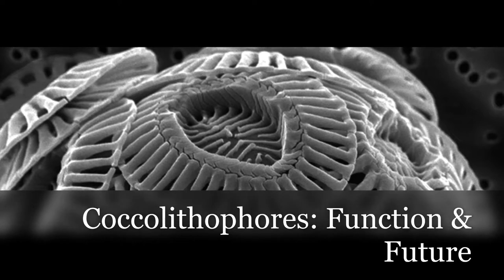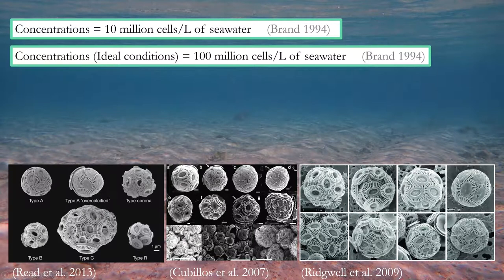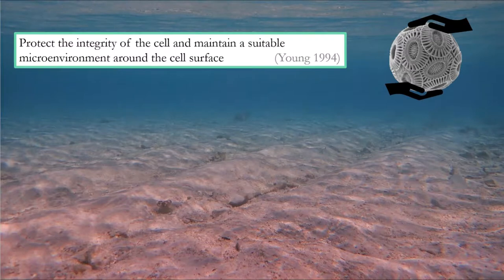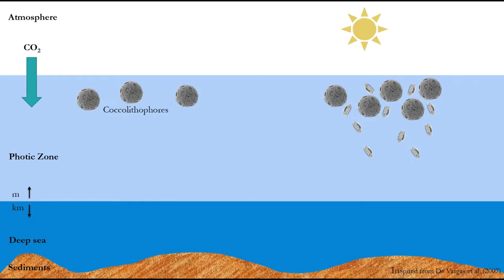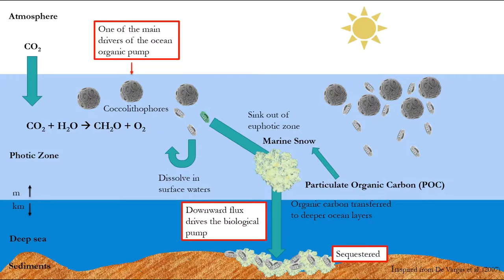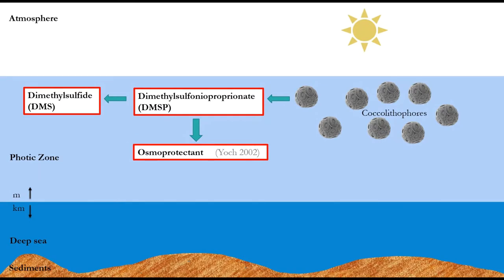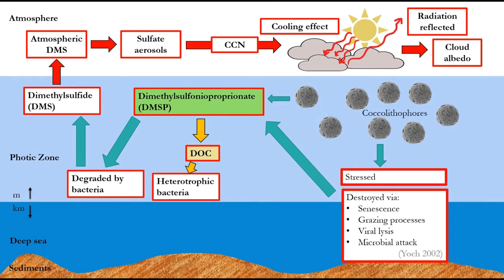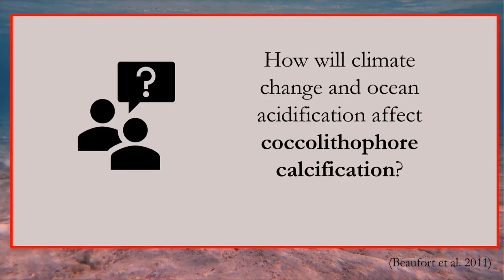Coccolithophores: Function and Future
Marine Productivity and Climate Change